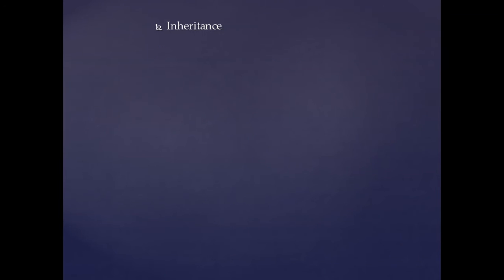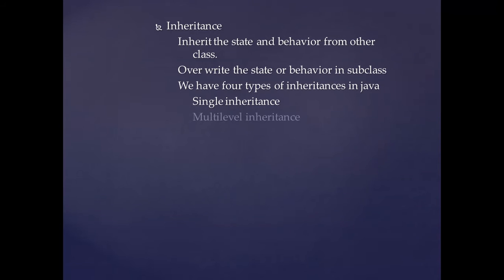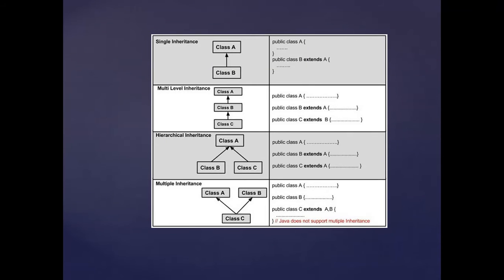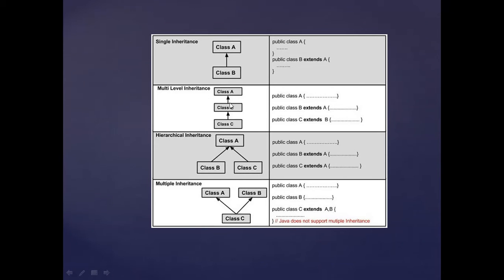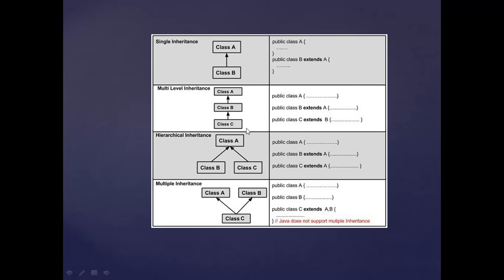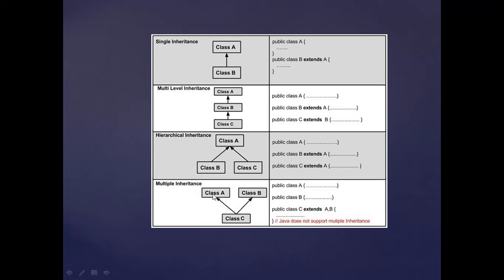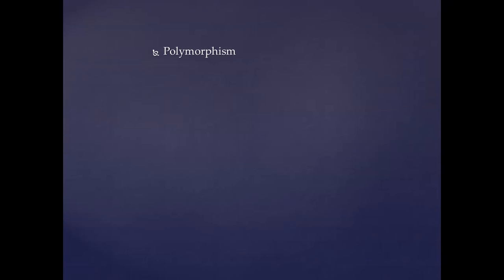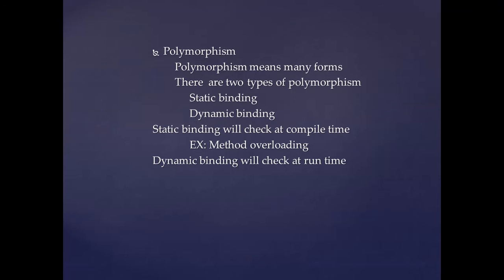java oops overview by pradeep